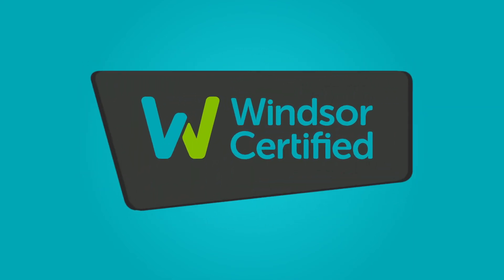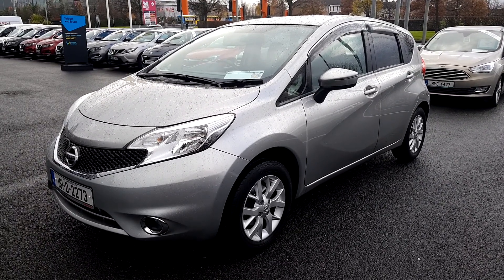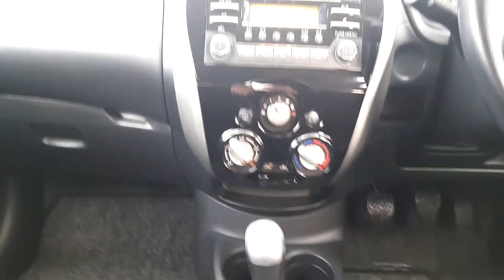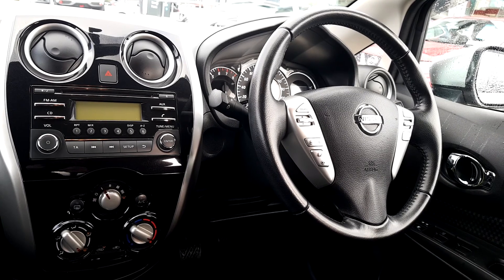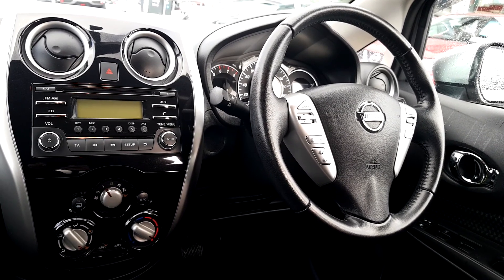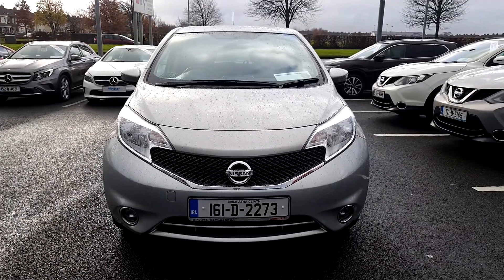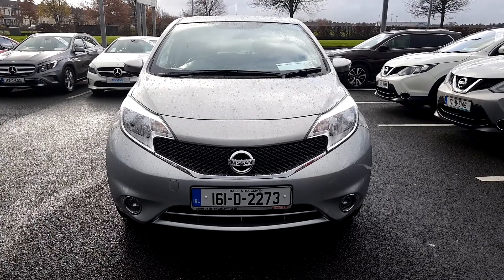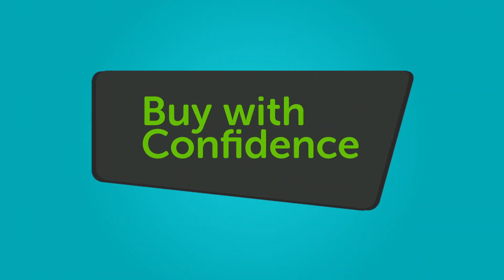Windsor Liffey Valley Nissan 161D2273 - 2016 Nissan NOTE 1.2 SV E6 4DR 10,9...